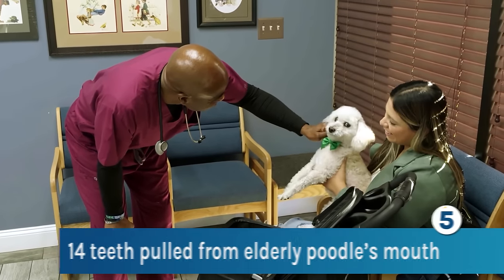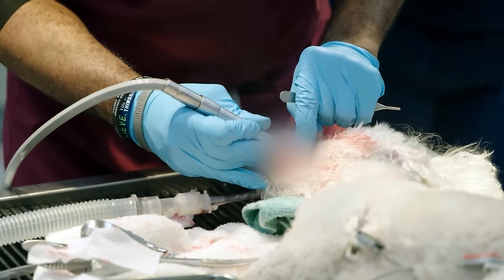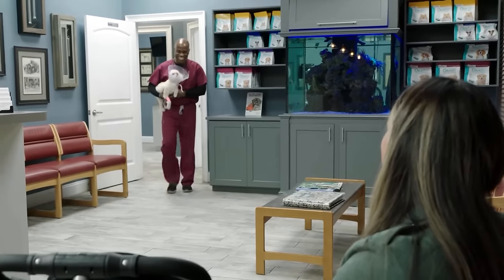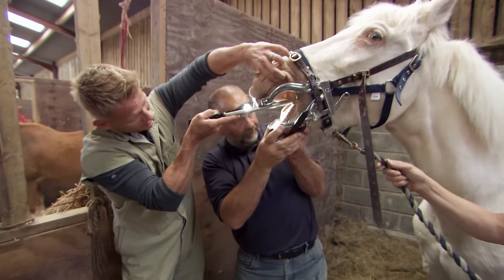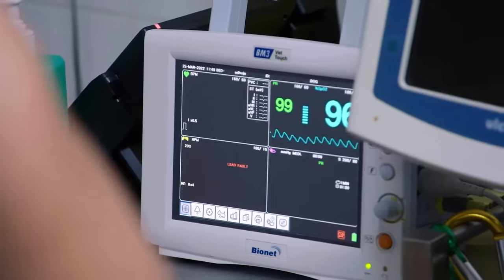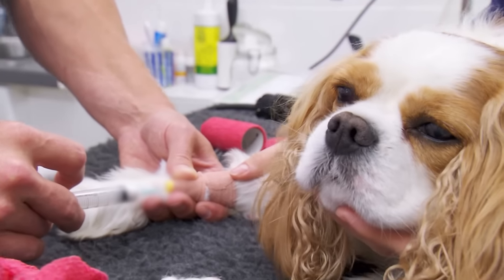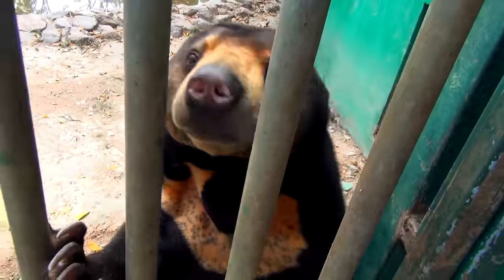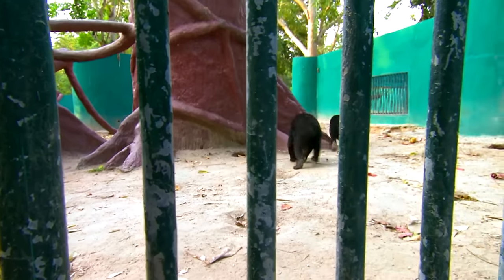Top 5 Rotten Teeth Procedures 🤮🦷 Compilation | Bondi Vet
Who doesn't love a great smile from their pets? 🐶 Cleaning, removing, polishing: watch some of the most satisfying animal teeth procedures!

Bondi Vet Apprentice:
🐾 Badges
🎉 Emojis
🐱 Exclusive member-only videos
🐍 First to hear about upcoming news

Bondi Vet Allstars:
🦡 All perks from Apprentice
🦩 Uncensored content
🦮 Updates on the animals